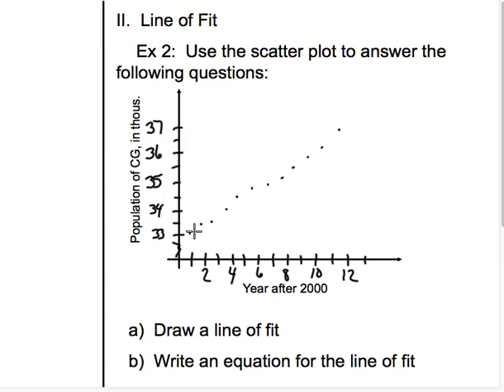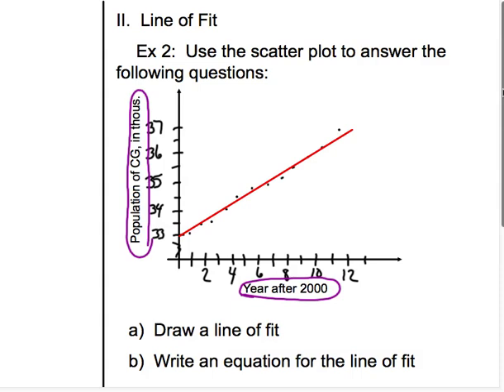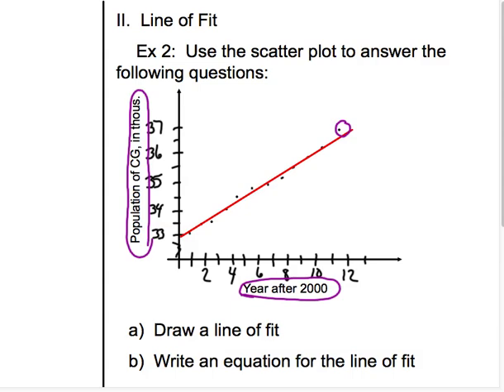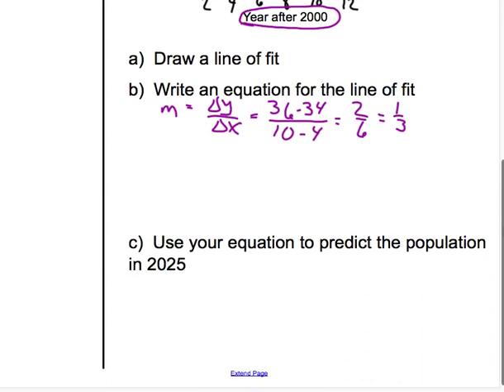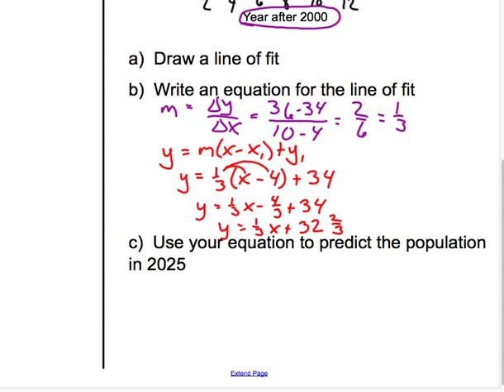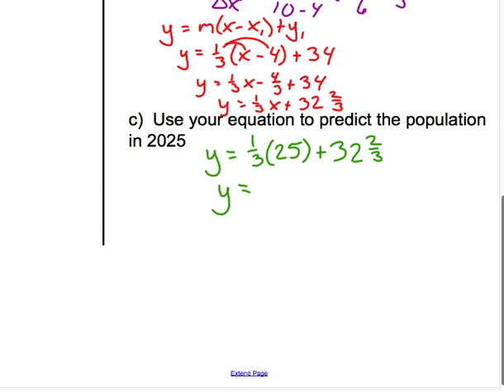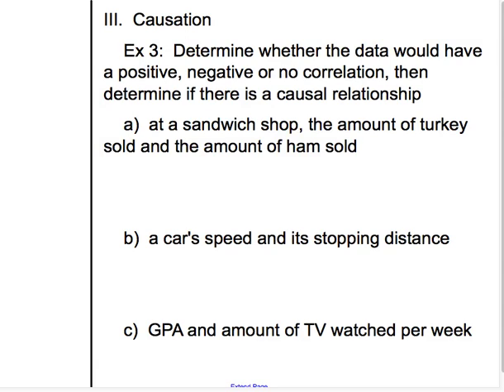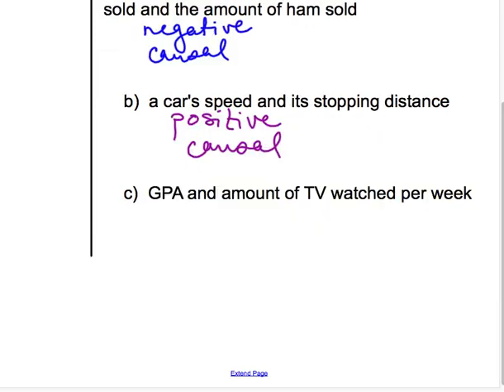Scatter Plots and Causal Relationship